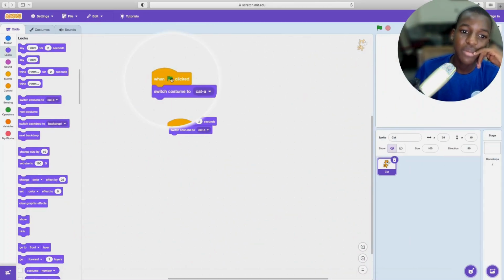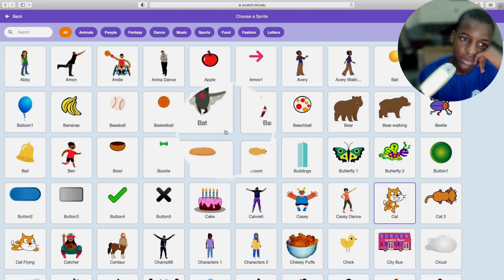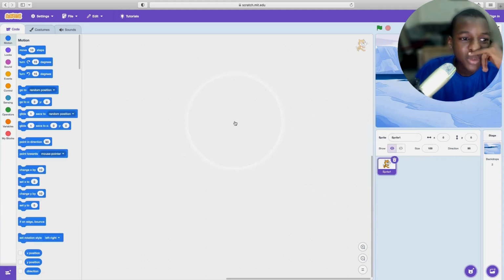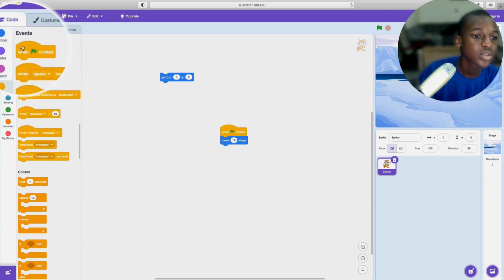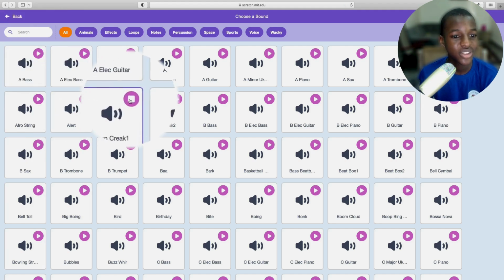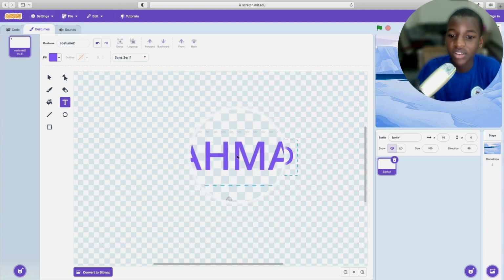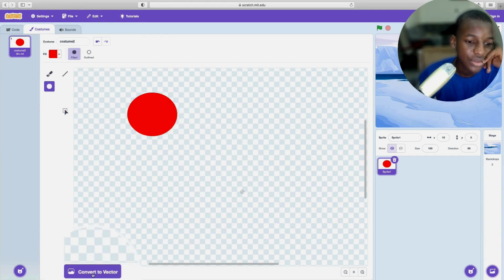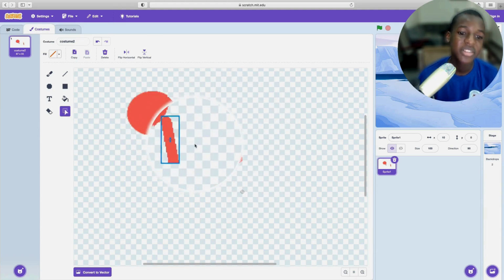SCRATCH TUTORIAL: THE BEGINING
AS THE FIRST VIDEO ON THE CHANEL THIS WILL GIVE YOU A SHORT INTRODUCTION TO BOTH THE CHANEL AND SCRATCH